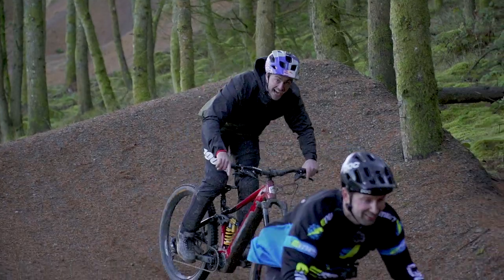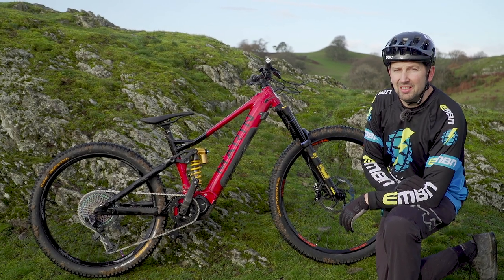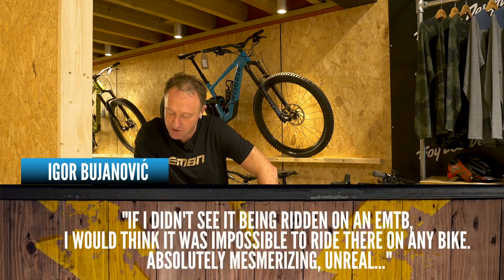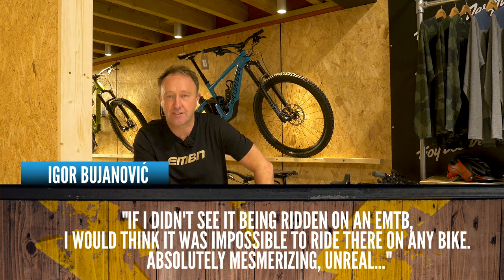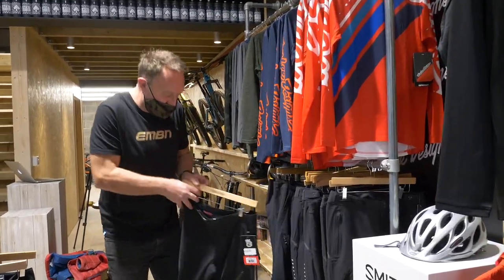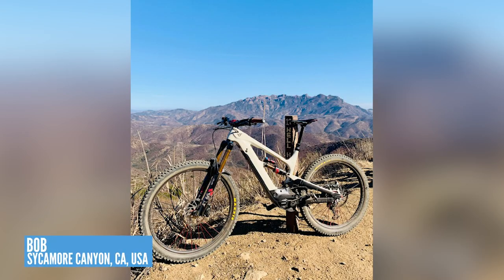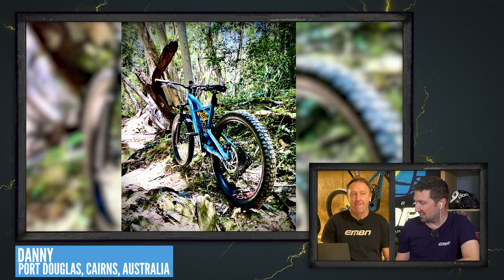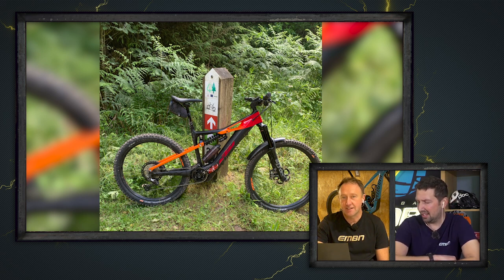Matt Jones' New Marin Alpine Trail E Bike | The EMBN Show Ep. 153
This week on The EMBN Show, We check out @MattJones's first e bike which is also the first full-suspension EMTB from Marin, the Alpine Trail E. Matt's bike is tricked out with Ohlins suspension!  Plus we answer your comments from last weeks show in our feedback section & take a look at your bikes in Where In The World and the Bike Vault!

⏰ Time Stamps 👇
00:00 - Intro
00:37 - Matt Jones' New Marin Alpine Trail E
04:11 - Out This Week
05:41 - Feedback
08:40 - Insight
09:53 - Your World
12:47 - Bike Vault

Funk This Up - Fox Morrow
Gather Round - Fox Morrow
Glitterati - Fox Morrow
Meander - Jobii
On The Train To Paris - Many Moons Ago
Better Days (Instrumental Version) - Tellow
No Rules - Fox Morrow
Demo - Pro Reese

- The know-how…
- The skills…
- The tech…
- The inspiration…